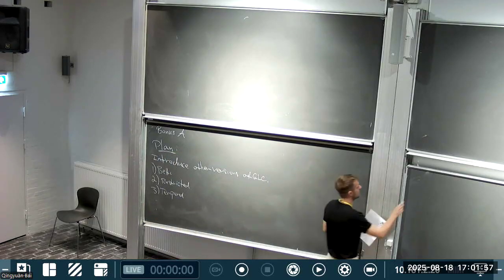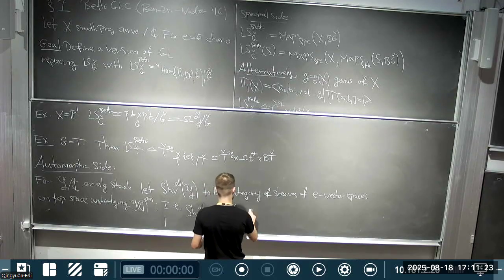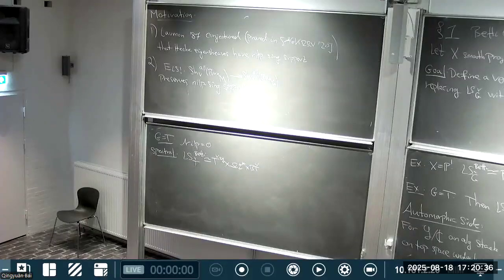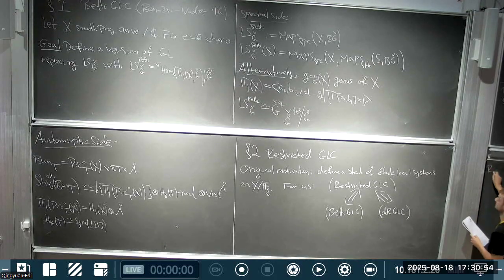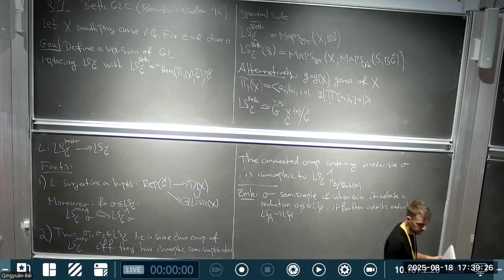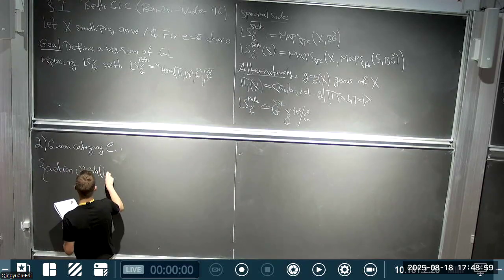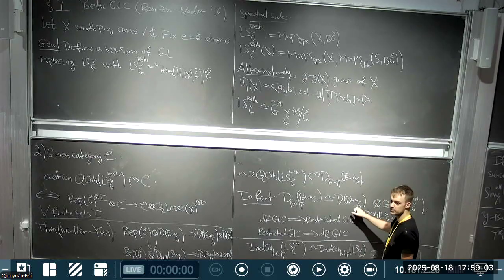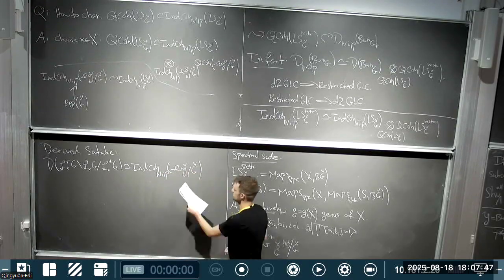Bonus Material A (Joakim Færgeman ): Tempered, restricted and Betti versions of geometric Langlands